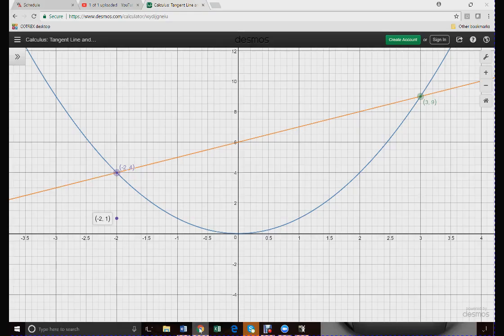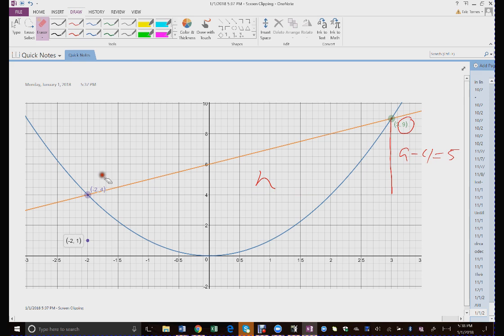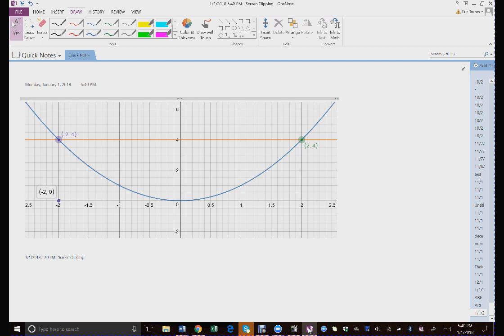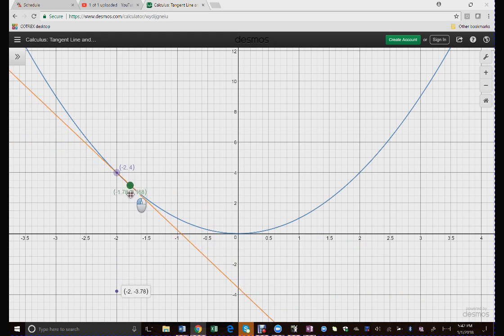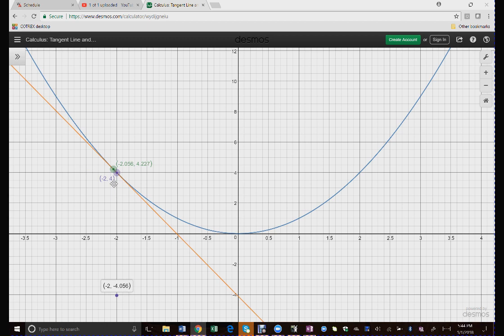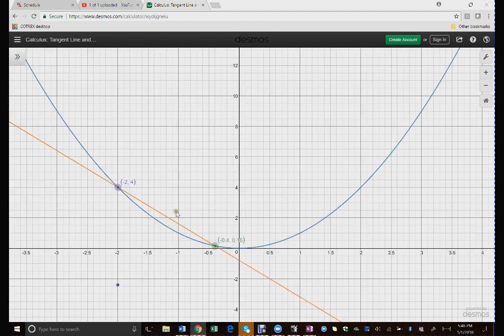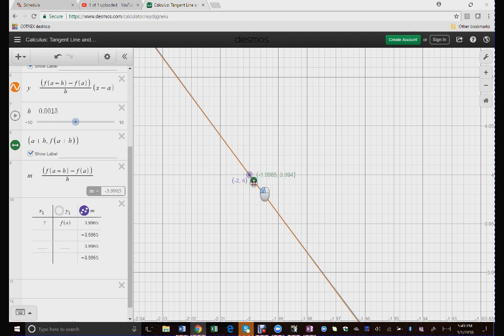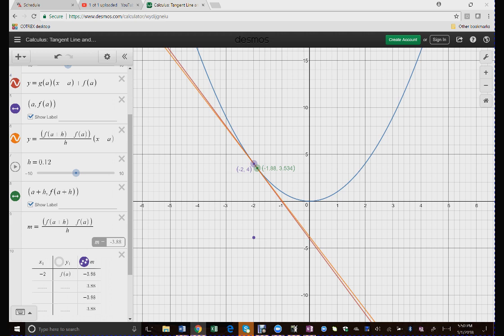Secant lines relation to Tangent lines.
I will explain how to calculate a slope of a Secant line (ARC of the function) and then explain how to use that to estimate the slope of the Tangent line (IRC of the function)